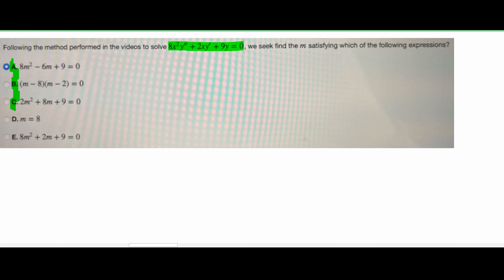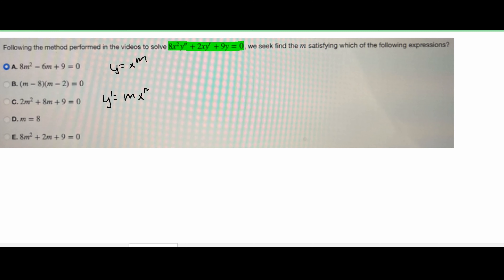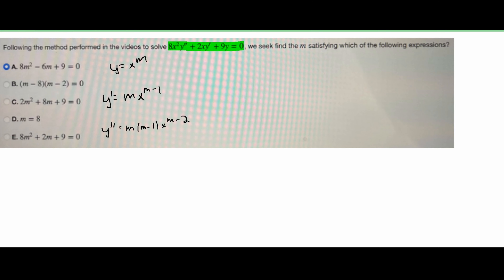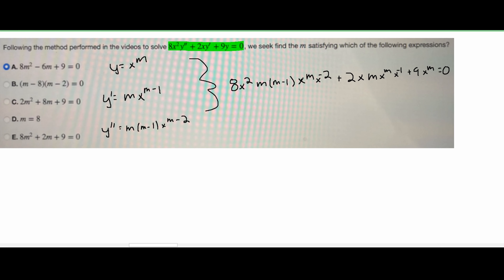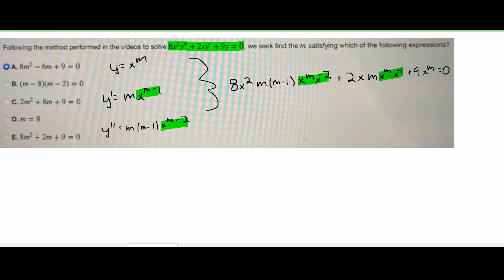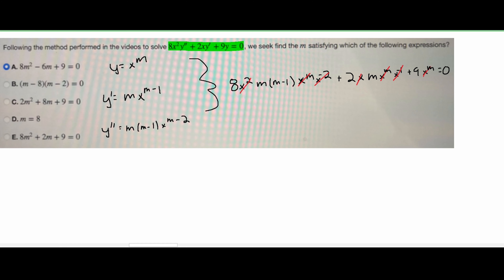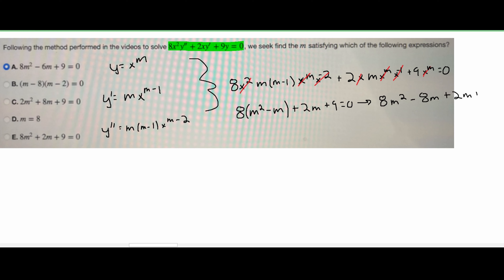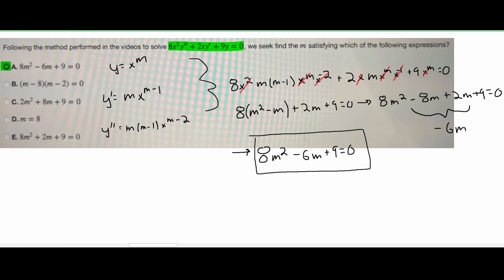Differential Equations | Solving ANY Cauchy-Euler equations